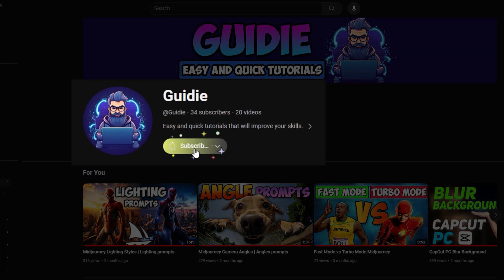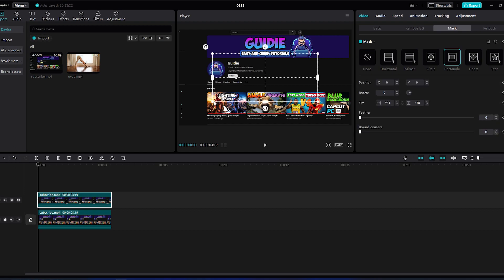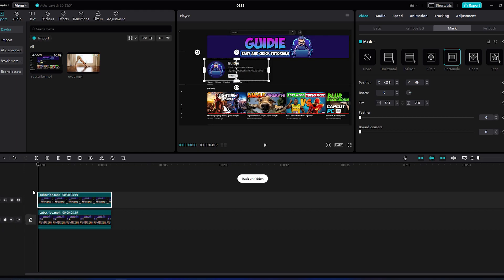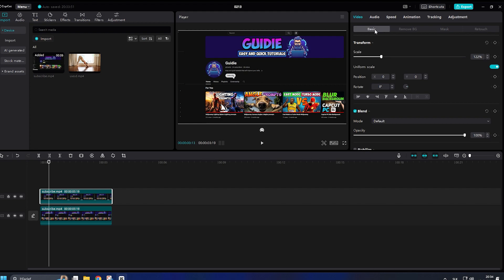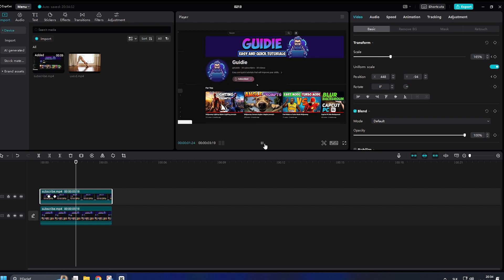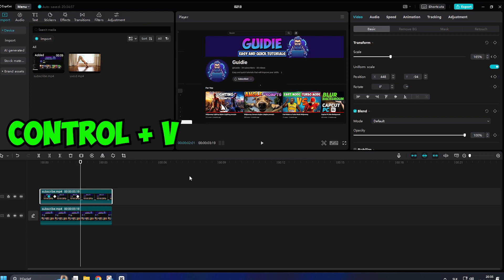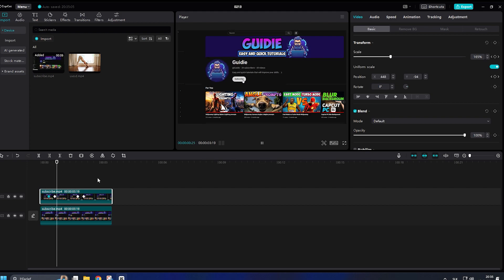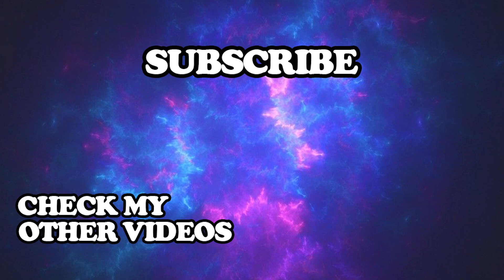Magnify Effects in CapCut PC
How to do video Magnify Effects on CapCut PC?  Here's easy and fast tutorial how you can do that zoom effect in Capcut on PC.